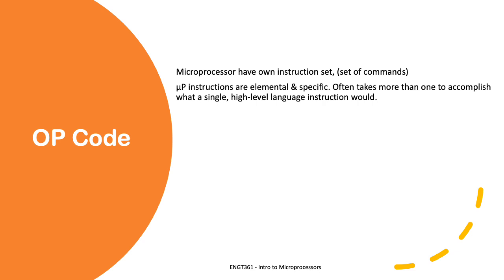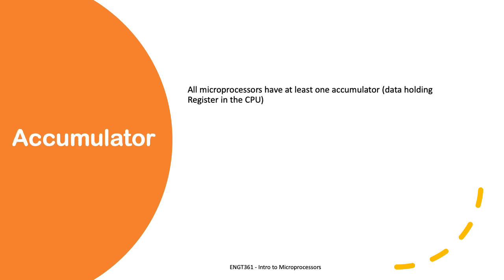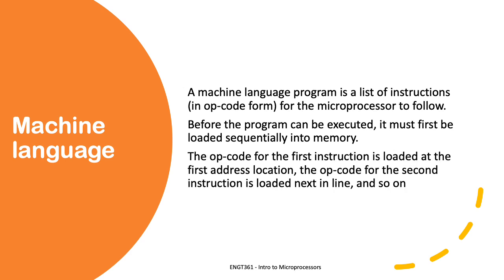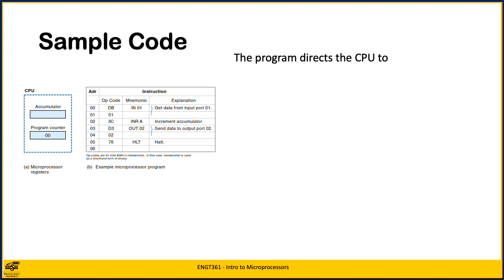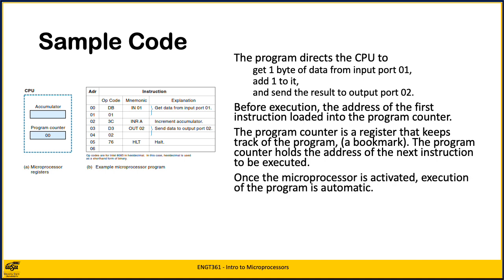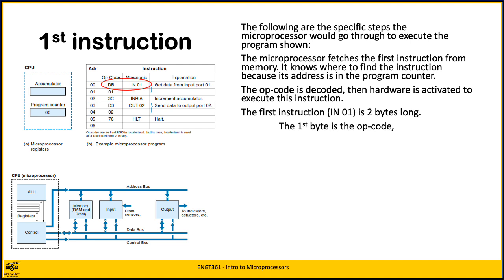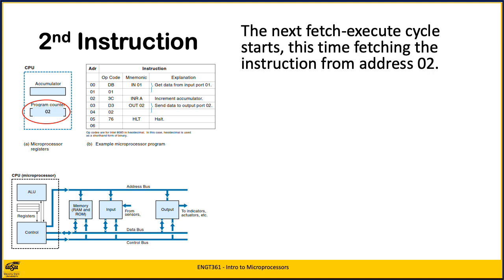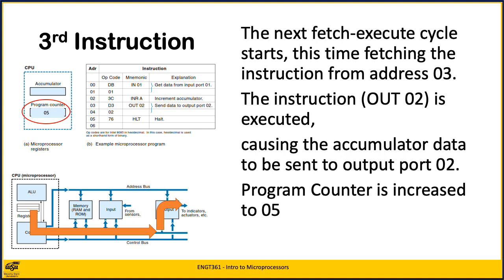B 02 Intro to MicroP Cnt Operation